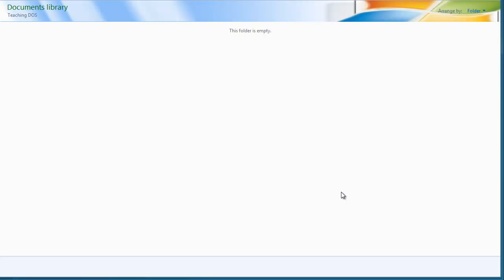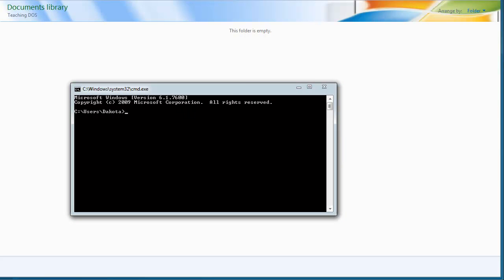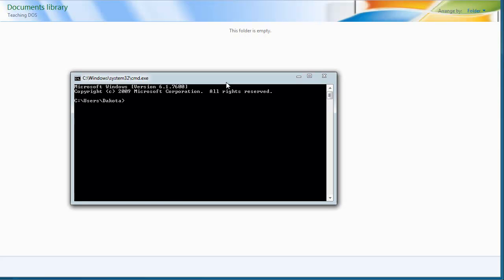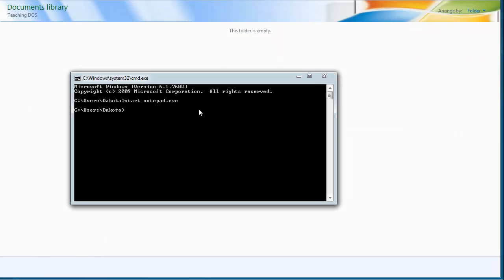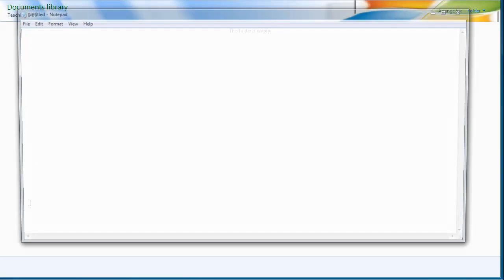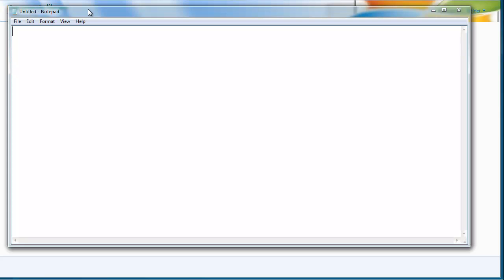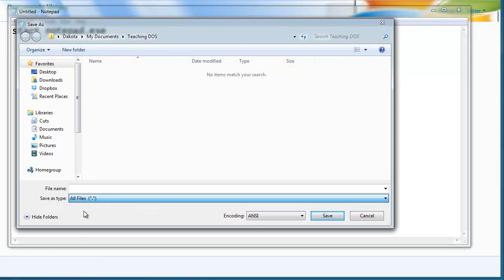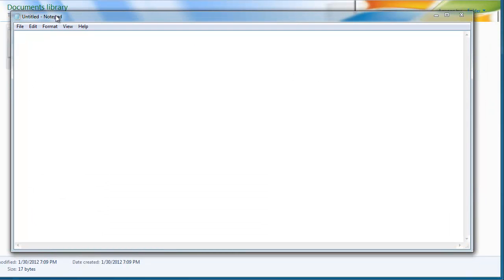Intro to Batch Files [1/8]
Batch files are simply an automation of commands that could be manually executed in command prompt.